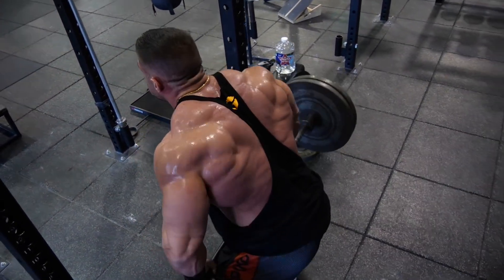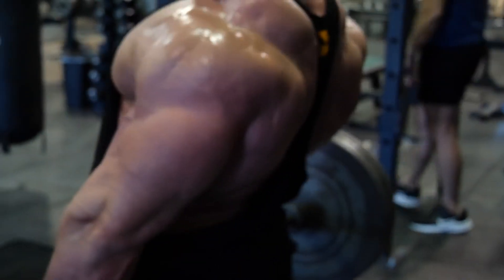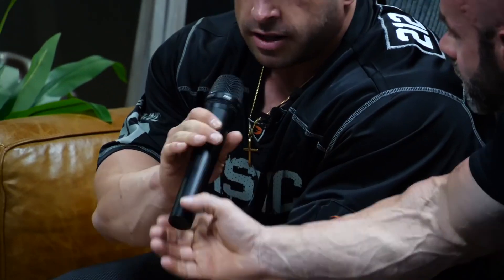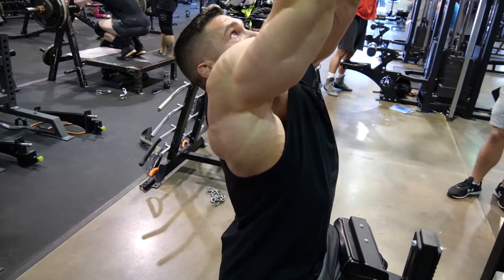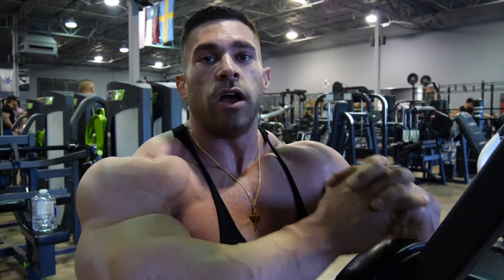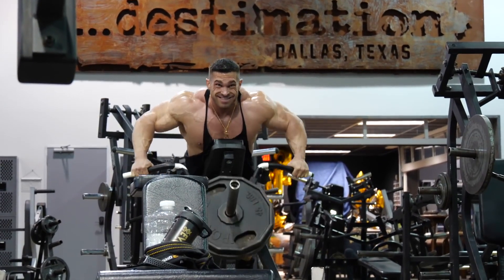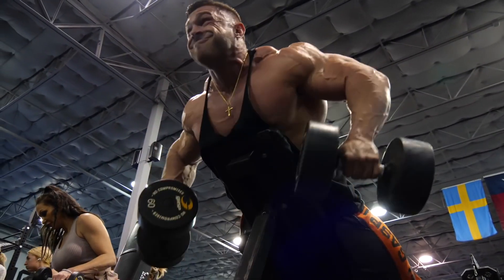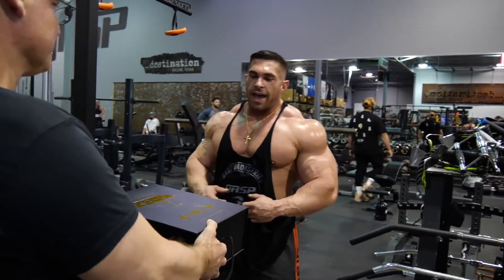Back with 2021 212 Olympia Champion Derek Lunsford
When Derek Lunsford won the 212 Mr. Olympia title, we wanted to celebrate with the champ. So, Derek and his wife Jhelsin came to town for some shooting, barbecue, lifting, Q&A, more lifting, MORE Barbecue and finally made it back to Tampa. Derek has the mindset to not let titles and accolades get his mind out of balance and is a true champion. Here he spells out a sure fire back routine with some very basic movements, 3 of which are with a barbell.

The MD Power Hour has Struck!  Catch it every Monday at 9:15am EST with two of MD's best Ron Harris & Giles Thomas, and sometimes for fun we may just do this LIVE!  And We Did!

2023 New York Pro is next and Team MD is READY MD's coverage is provided by Hi-Tech Pharmaceuticals find out more

With Giles & Jen - where we talk about stuff you will not see in our regular videos! And sometimes, we have guests too!!